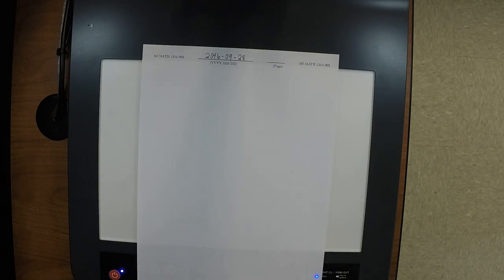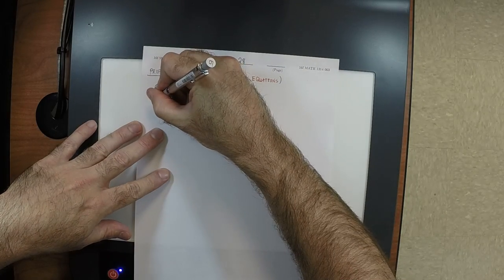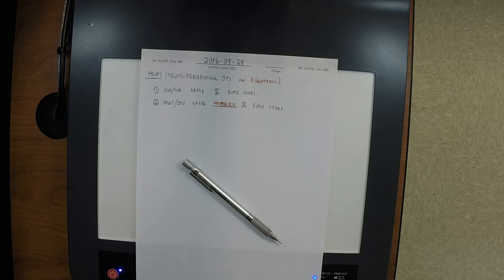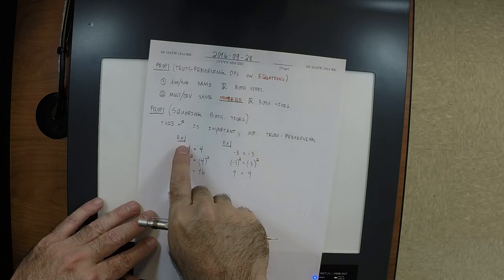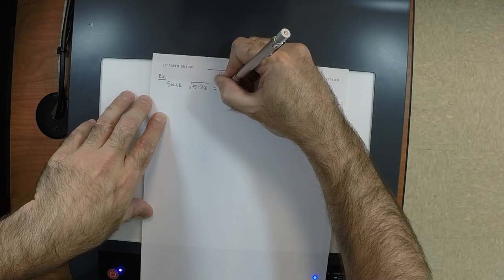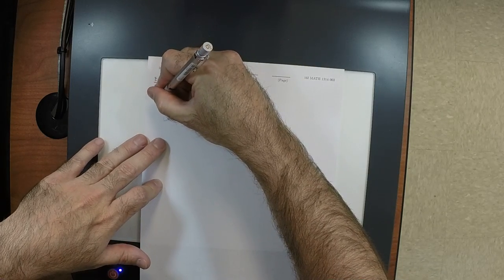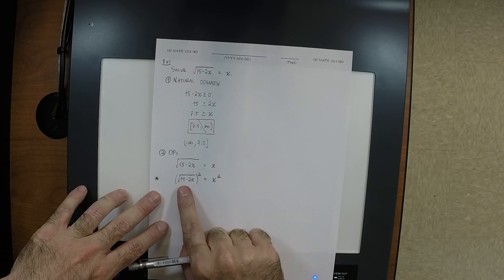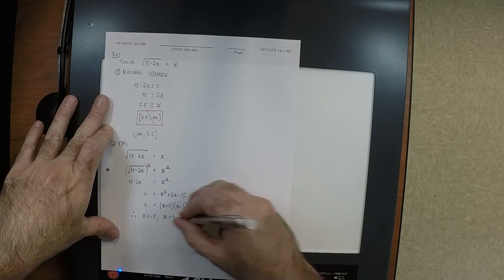16f MATH 1314: 2016-09-28